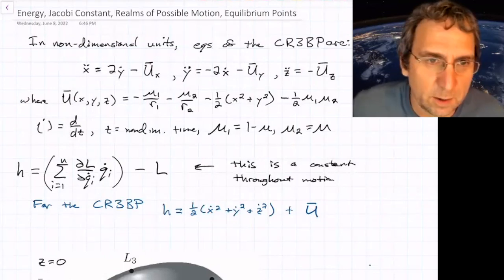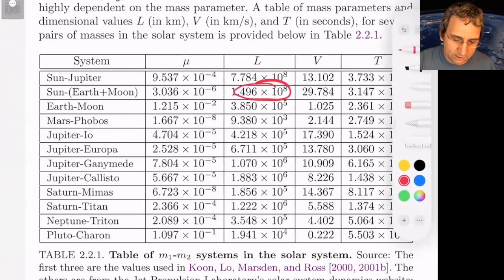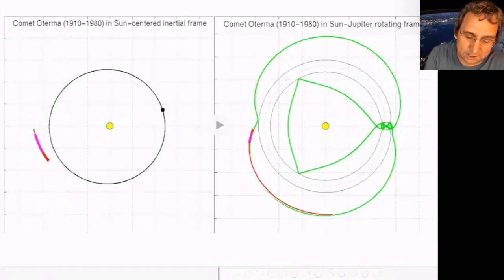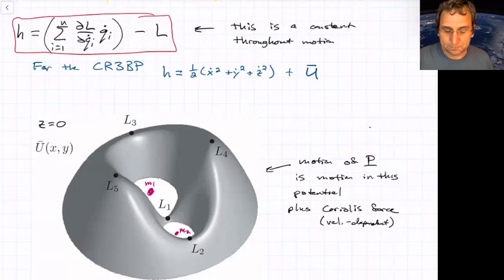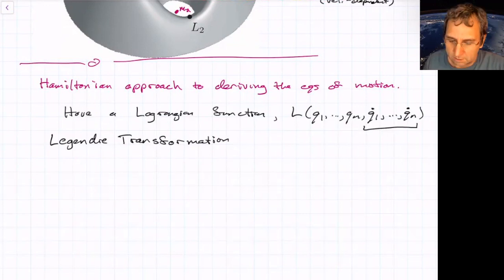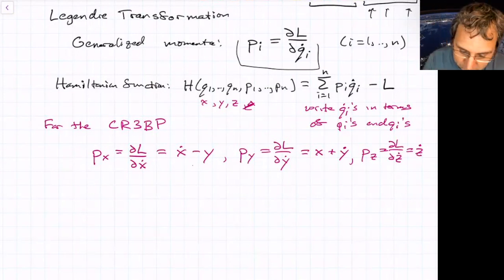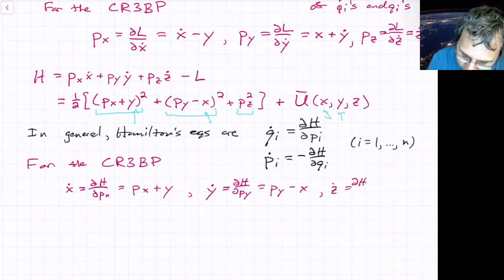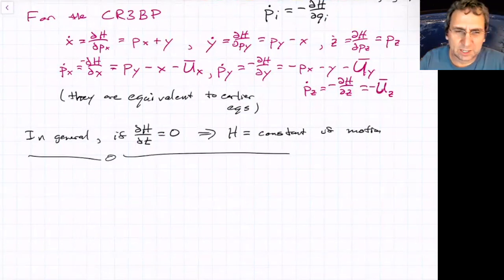3 Body Problem Hamilton's Equations -&- Why View Motion in a Rotating Frame? | Topic 5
Using the Hamiltonian approach, the equations of motion are derived for a spacecraft in the Circular Restricted 3-Body Problem (CR3BP) viewed in the rotating frame. This approach is more elegant and requires fewer steps and less algebra than the Newtonian approach. One can simply write the Lagrangian function, total kinetic energy minus the total potential energy, L = T - U, using rotating frame coordinates. After performing a change of variables to coordinates and conjugate momenta using the usual Legendre transformation, Hamilton's canonical equations then give the correct equations of motion.

► Reference: Section 2.3 of my FREE PDF book:
Dynamical Systems, the Three-Body Problem and Space Mission Design.
Koon, Lo, Marsden, Ross (2022)

The effective potential energy (also called the augmented potential) is a way to include both the effects of gravity and the centrifugal force of the rotating frame. The critical points of the effective potential energy function, Ū(x,y,z), are the Lagrange points, equilibrium points in the rotating frame (a.k.a., relative equilibria).

The restricted 3-body problem describes the motion of a body moving in the gravitational field of two primaries that are orbiting in a circle about their common center of mass, with trajectories such as Lagrange points, halo orbits, Lyapunov planar orbits, quasi-periodic orbits, quasi-halos, low-energy trajectories, etc.
 • The two primaries could be the Earth and Moon, the Sun and Earth, the Sun and Jupiter, etc.
 • The equations have been non-dimensionalized
 • The mass parameter μ is the only factor determining the type of motion possible for the spacecraft. It is analogous to the Reynold's number Re in fluid mechanics, as it determines the onset of new types of behavior.

► Chapters
0:00 Review
1:07 From Non-Dimensional to MKS units
2:56 Jacobi Energy Integral
3:45 Why View Motion in a Rotating Frame?
4:24 Comet Oterma in Inertial and Rotating Frames
6:56 Jacobi Energy Correct Formula
8:27 Hamiltonian Equation Approach, General
10:39 Hamiltonian for Restricted Three-Body Problem
15:39 Hamiltonian Energy is Constant of Motion